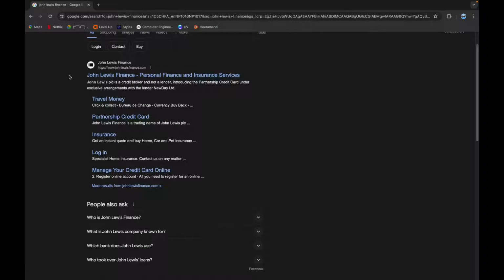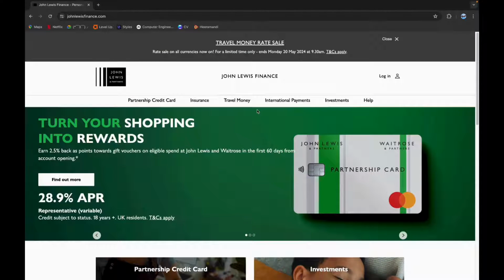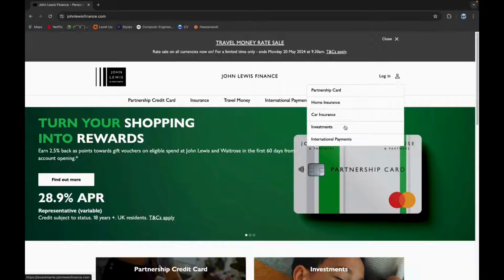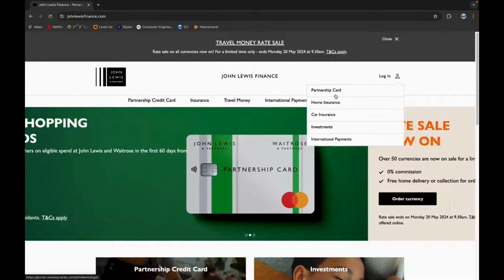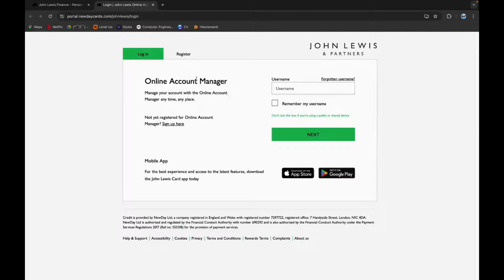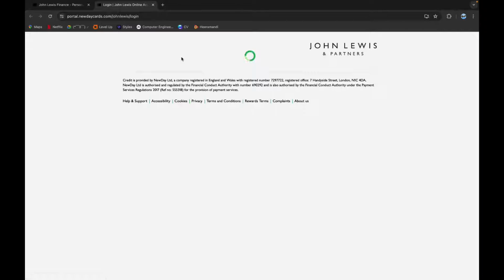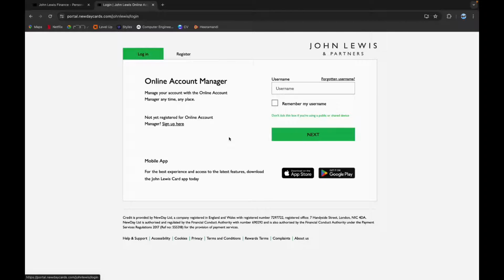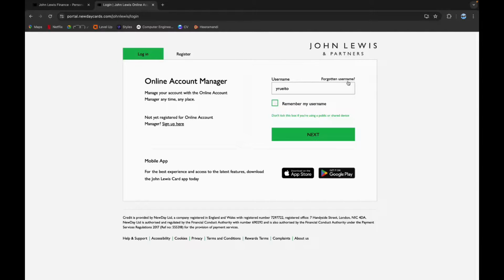John Lewis Finance Login: How to Login John Lewis Finance Account 2024?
Need help accessing your John Lewis Finance account online? In this step-by-step tutorial, we show you exactly how to log in to your John Lewis Finance account quickly and securely. Whether you're managing your credit card, personal loan, or insurance, our easy-to-follow guide ensures you can navigate the login process with confidence.
Stay on top of your finances by learning how to access your account, view your statements, and manage your transactions effortlessly. Watch now to simplify your John Lewis Finance online experience!